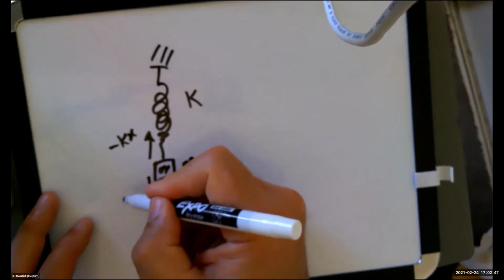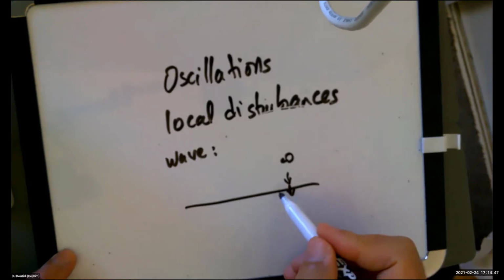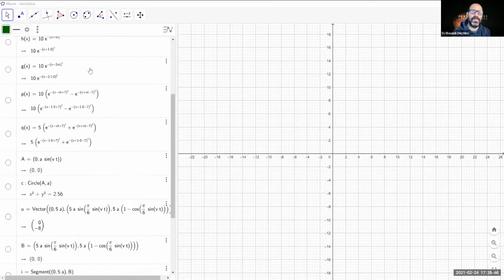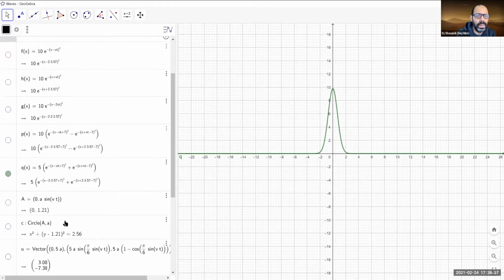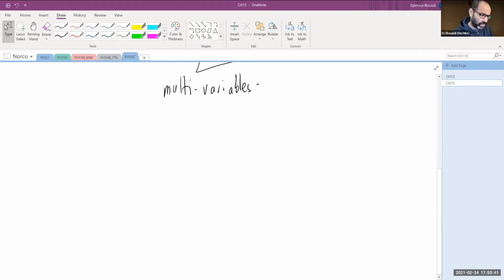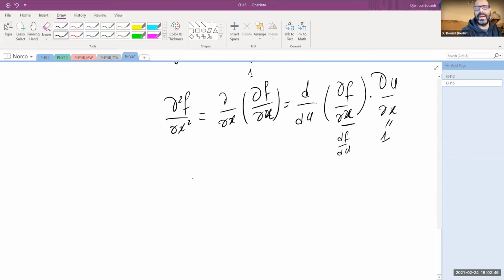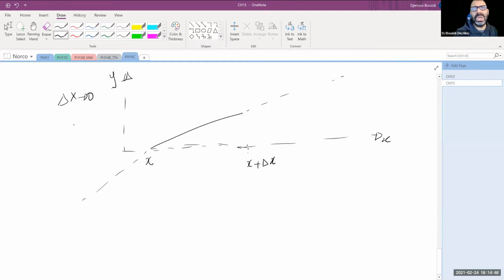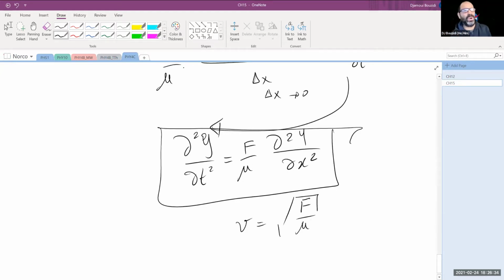PHY4C CH15 P1 SP21